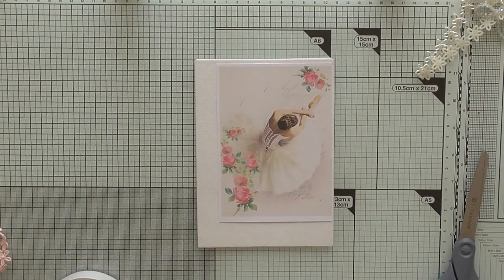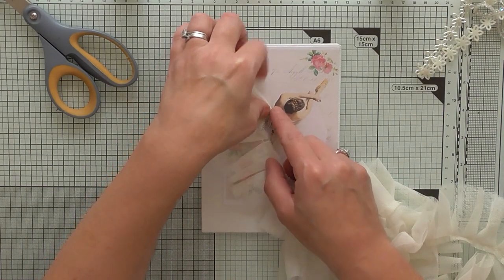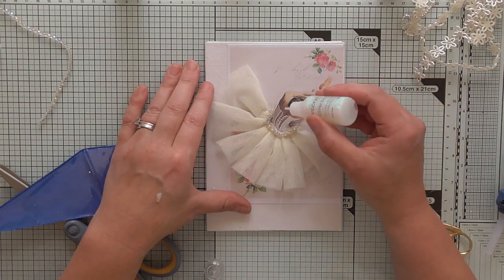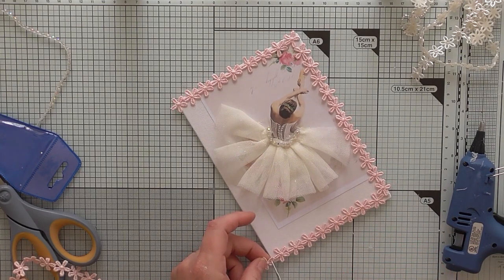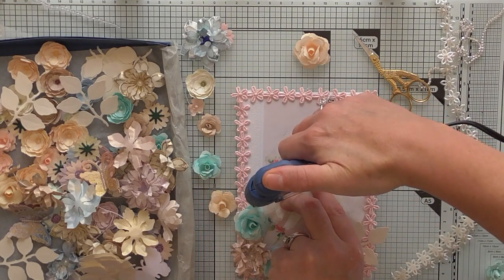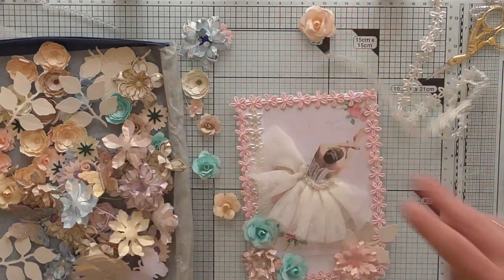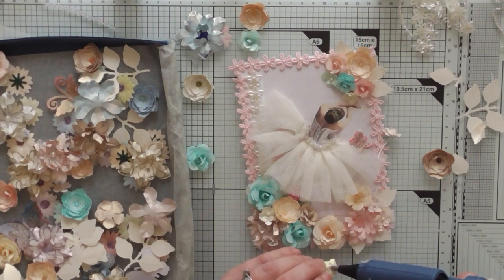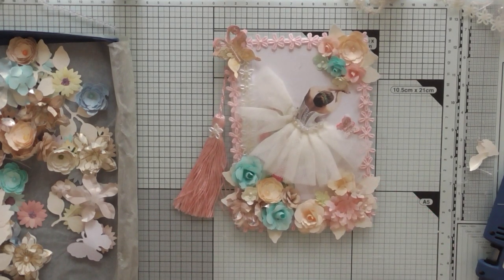Ballet mini canvas full proces video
A beautiful mini ballet canvas inspired by Asal Rahmani who isn't on youtube but you can see her work on my pint rest board . Items used available from Scrimpy's Lace Closet click here to shop